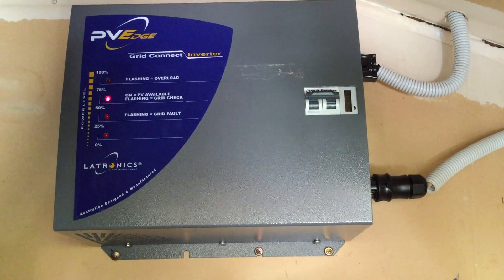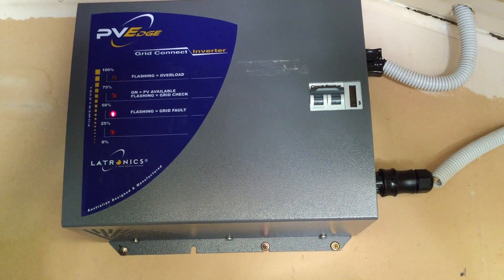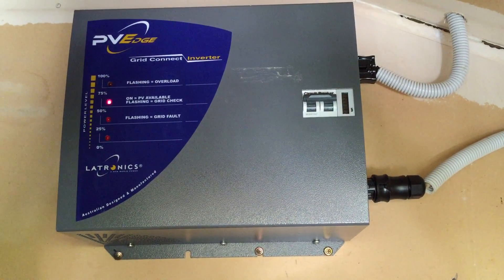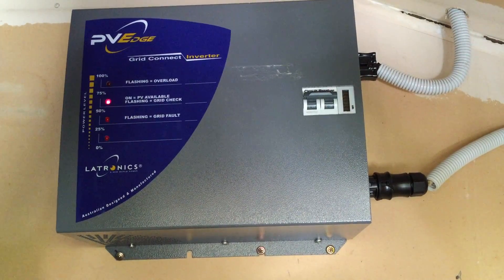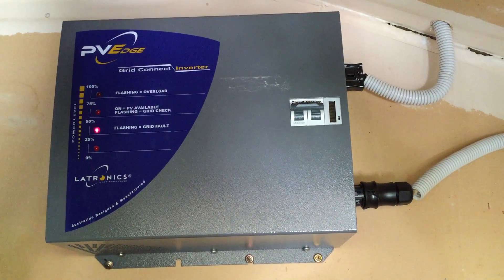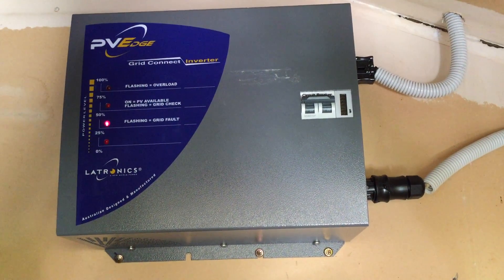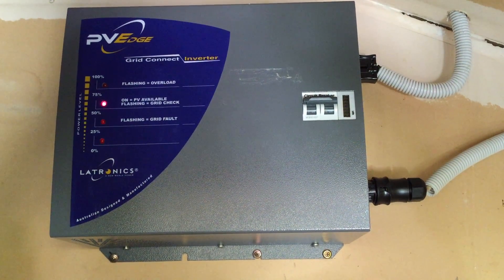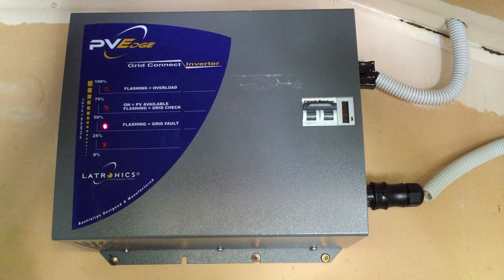Latronics Inverter Middle Lights flashing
Are the middle lights flashing on your Latronics inverter? If so it means that your inverter isn't working, find out whta you can do about it here with Gold Coast Solar Power Solutions.